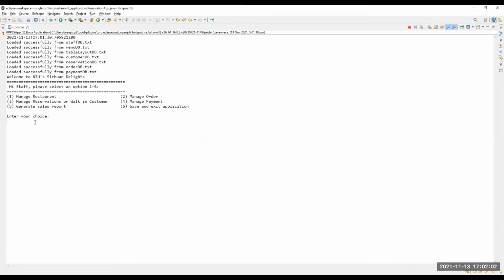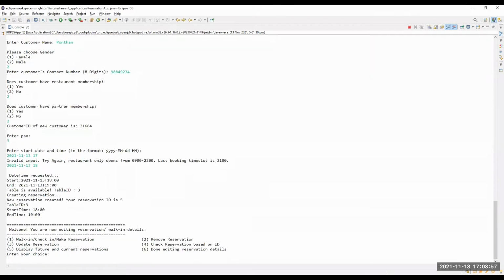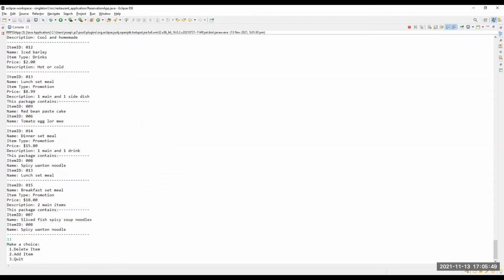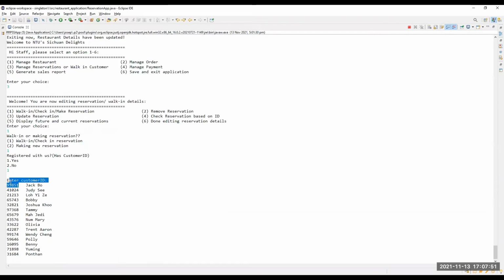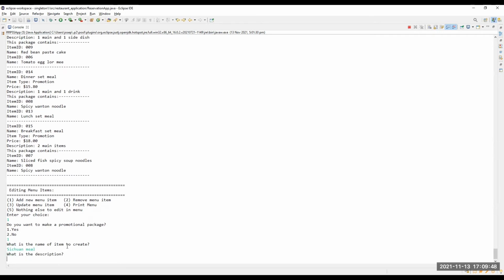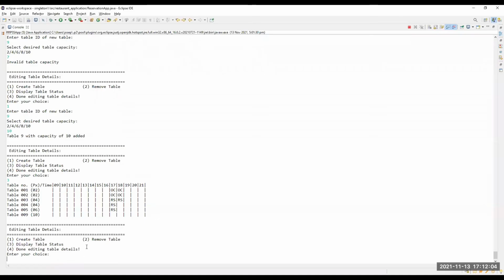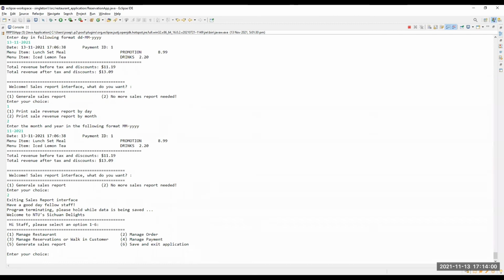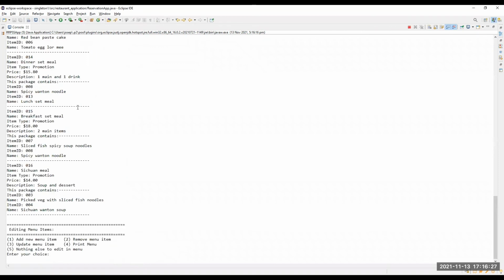CZ2002 AY21-22 RRPSS SDDP2 Grp 4 Video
Java Application for Restaurant Reservation Point of Sale System, Code Demonstration.